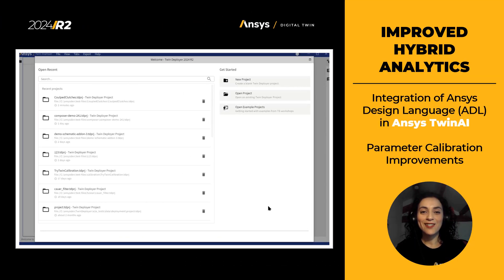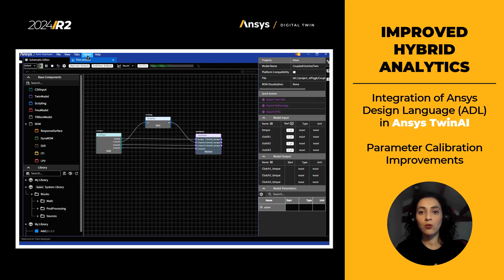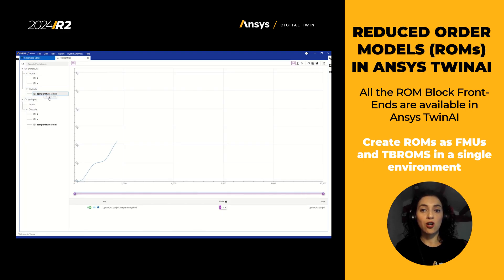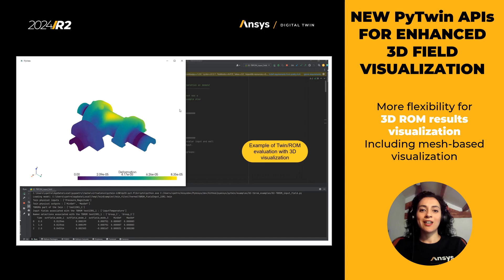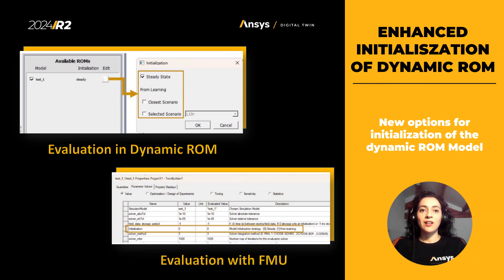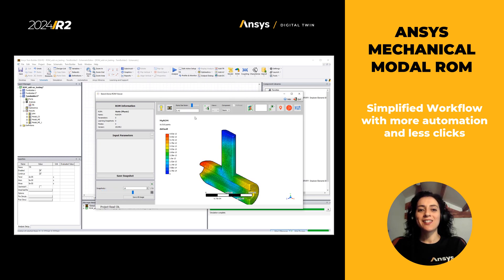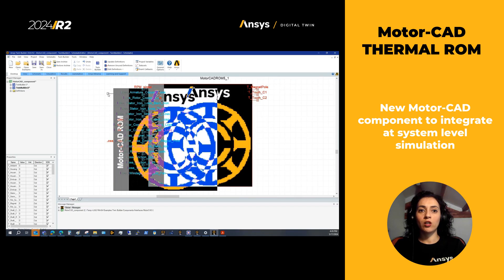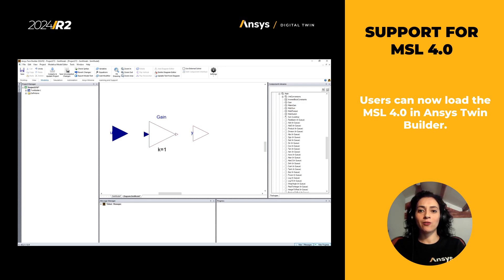What's New in Ansys Digital Twin | Ansys 2024 R2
Explore all the latest features and key highlights available in the 2024 R2 release of Ansys Digital Twin. In this video, you'll learn about Ansys Twin AI, an innovative addition combining physics accuracy with data-driven insights. Discover the new UI styling improvements, enhanced parameter calibration workflows, and the flexibility brought by the new PyTwin APIs.
Learn about the simplified workflows and the integration of Modelica Standard Library 4.0, making this release a must-have for optimizing your digital twin simulations.